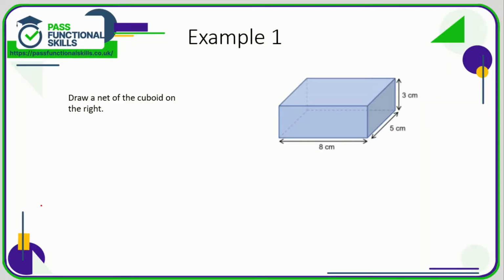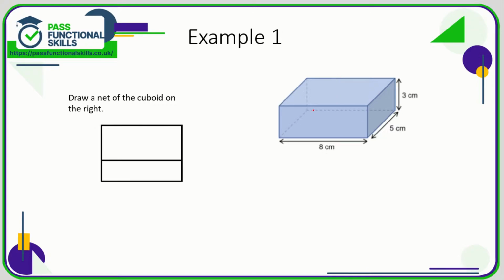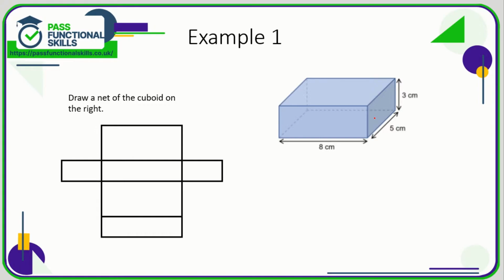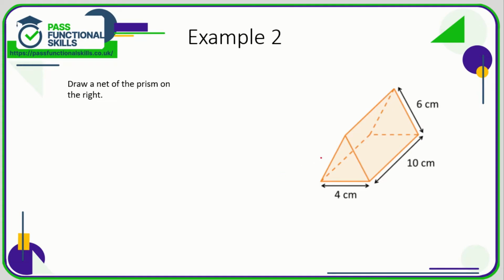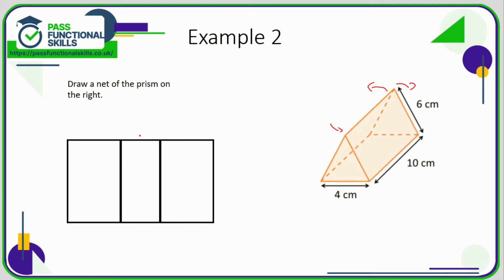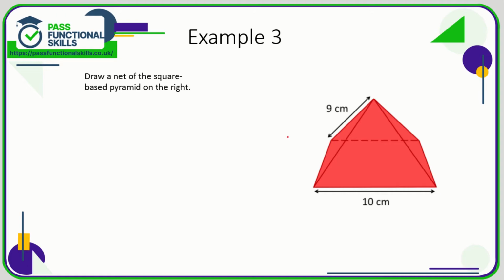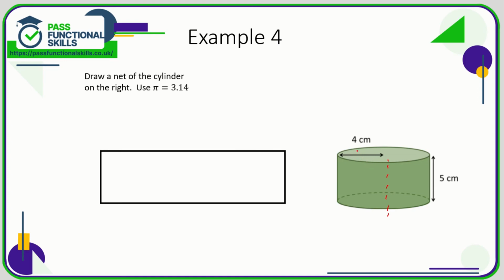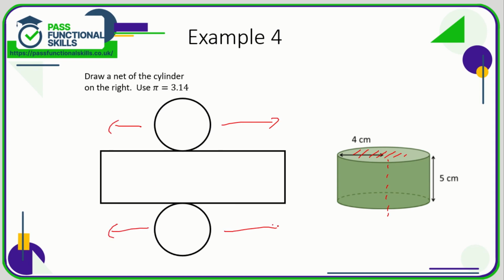Measures, Shape and Space - Nets (Video 2)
This is the Pass Functional Skills revision video on Measures, Shape and Space - Nets (Video 2).